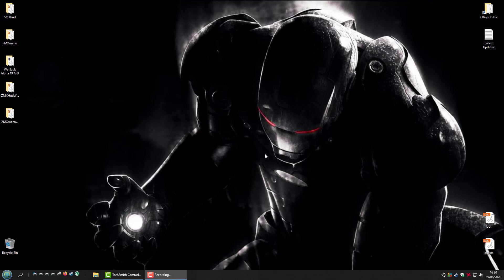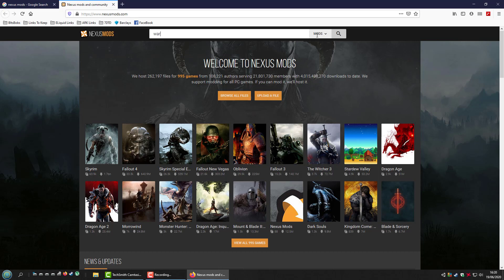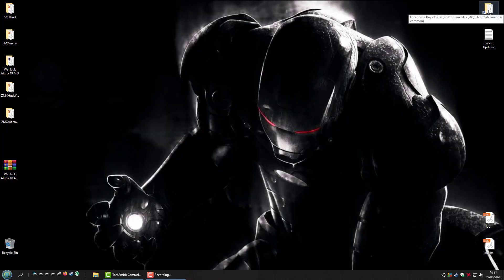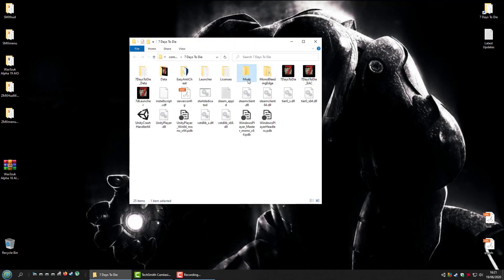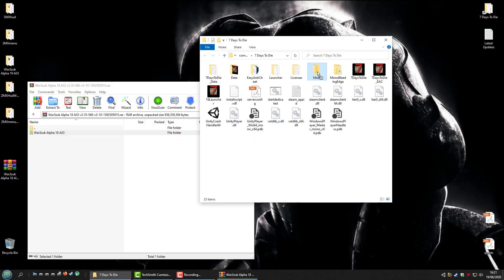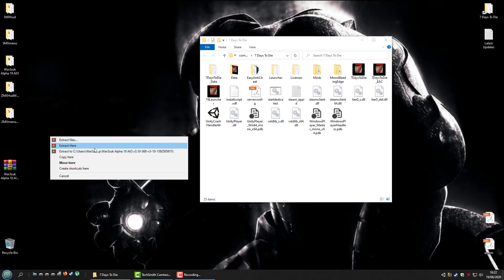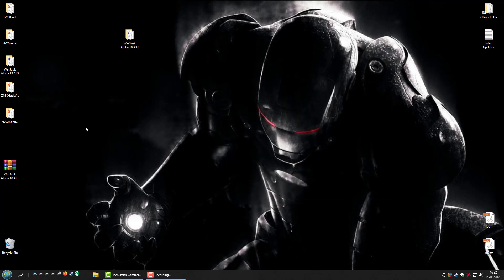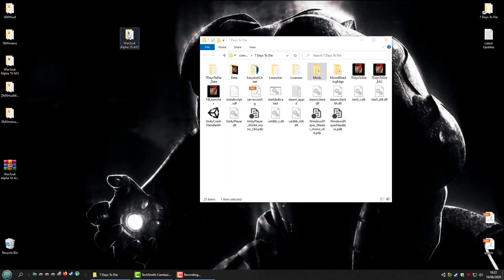War3zuk Installing The Standalone AIO Overhaul From Nexus